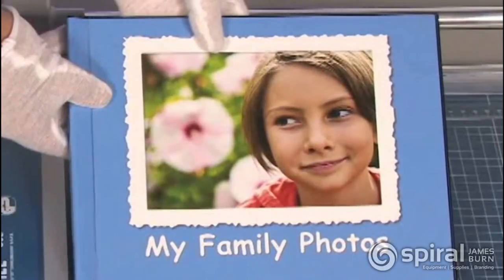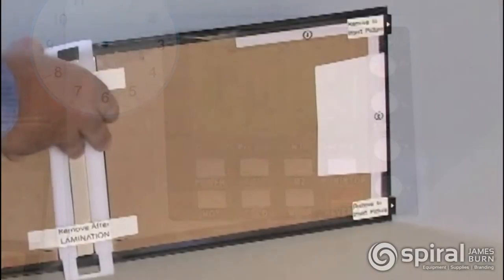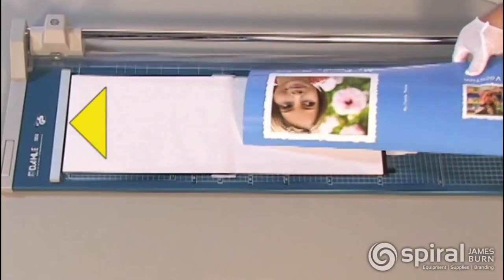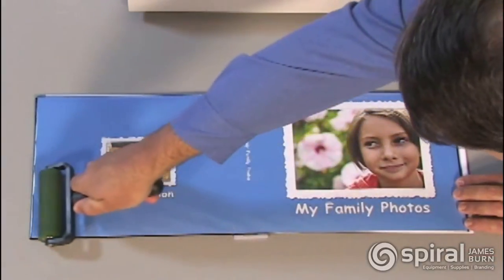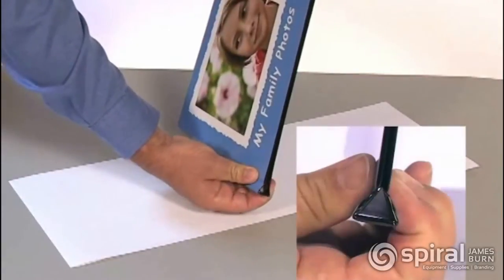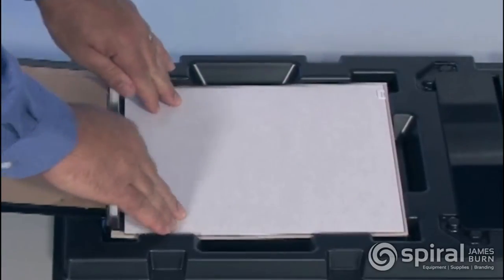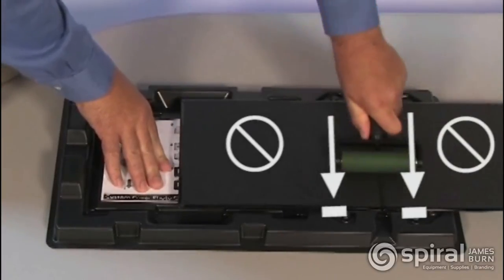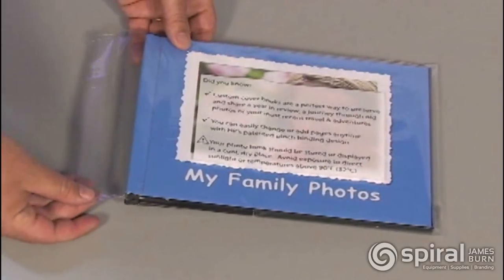Creating Custom Cover Pinchbook Photo Books: HOW TO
Learn more about Custom Cover Pinchbook Photo Books and many more custom products

Custom Cover Pinchbook™ Photo Books are designed with your business in mind! Spiral makes it easy to add custom photo books to your print shop offering. Our complete photo book solution offers a simplified workflow that enables fast, cost-effective assembly. Do away with harmful glues or chemicals and expensive binding equipment. Using any printer, media, and our patented "pinch" binding system, you can turn around photo book orders on the same day -- and create an improved work environment for your employees.